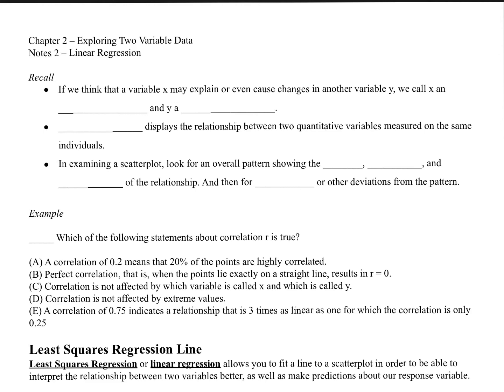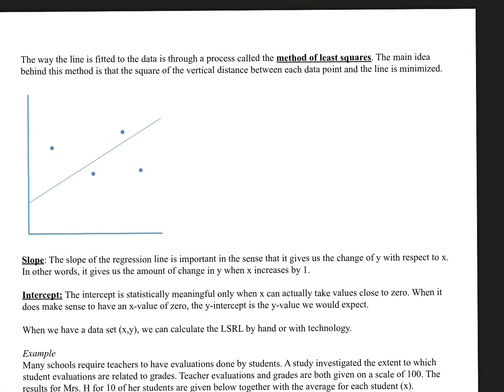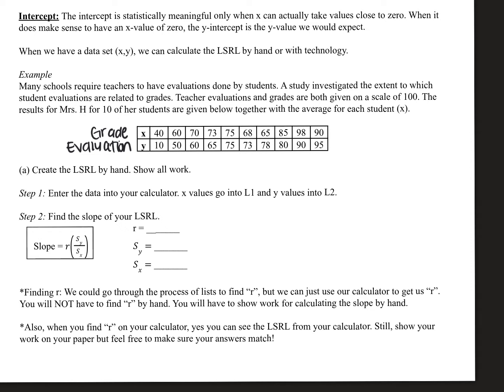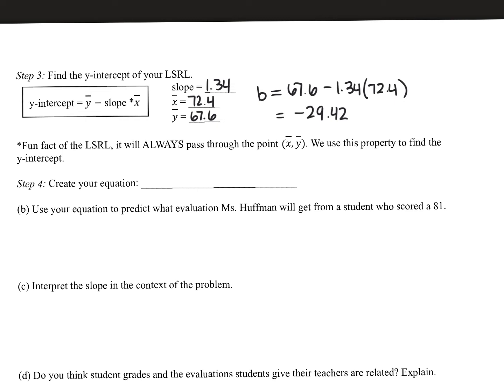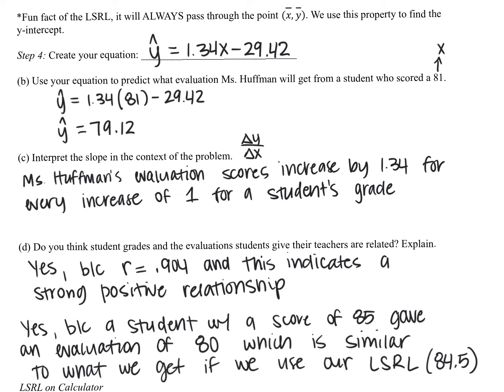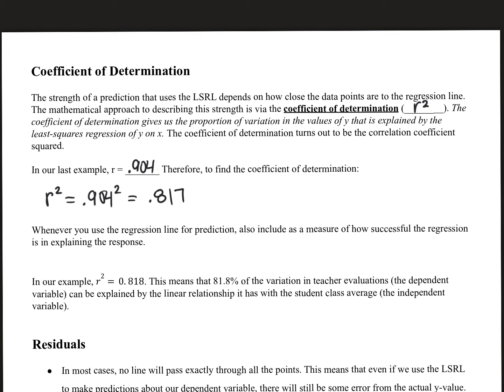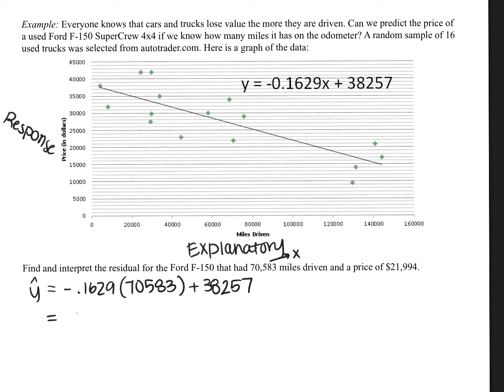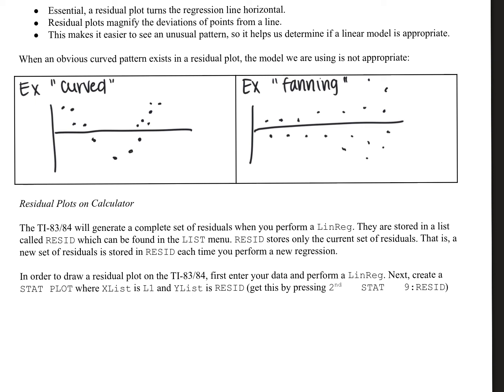Stats Chapter 2.2 Notes NEW